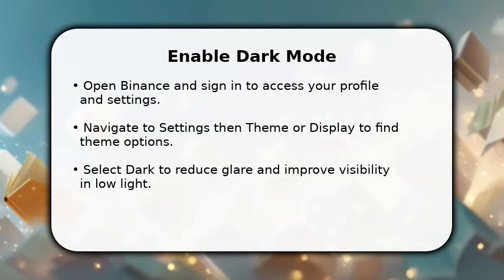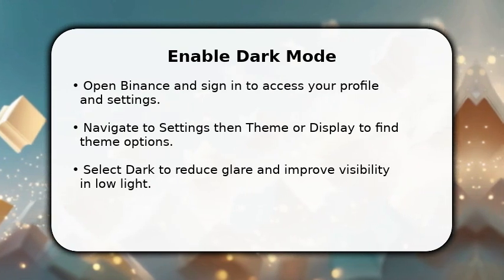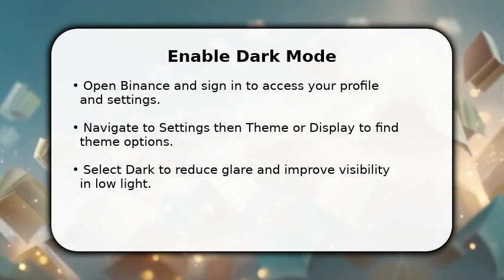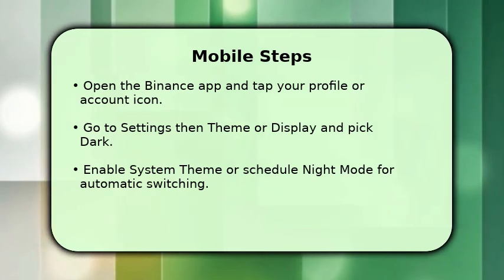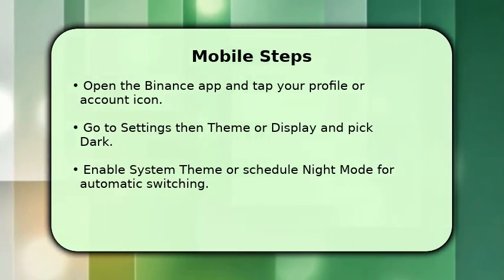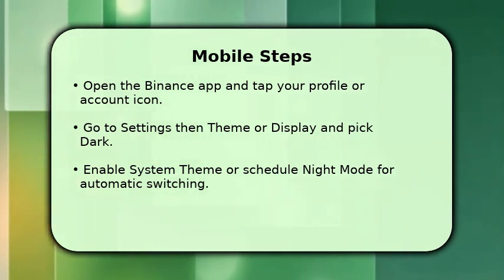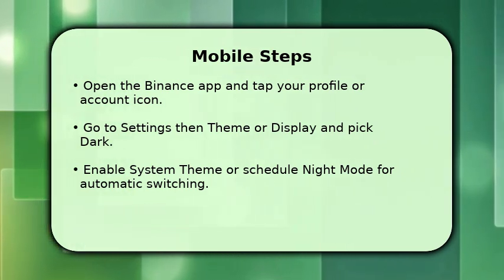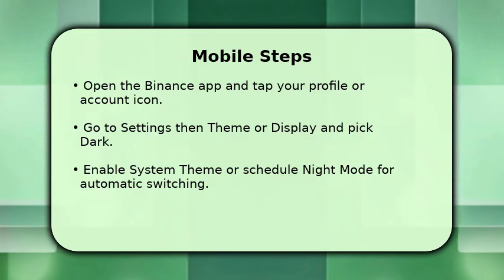How to Make Binance Dark Mode (updated)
How to Make Binance Dark Mode (updated) | 🔒 Surfshark VPN Deal — Stay private and secure. $1.99/mo + 3 Months Free ▸

Discover the steps to enable Dark Mode on Binance, enhancing your trading experience with a more comfortable visual interface. This updated guide walks you through adjustments needed for both desktop and mobile platforms.

Binance dark mode, enable binance dark theme, binance user settings, dark mode trading platform, desktop vs mobile Binance interface